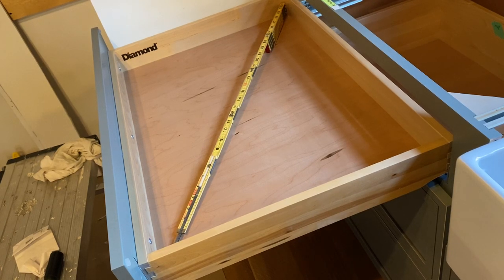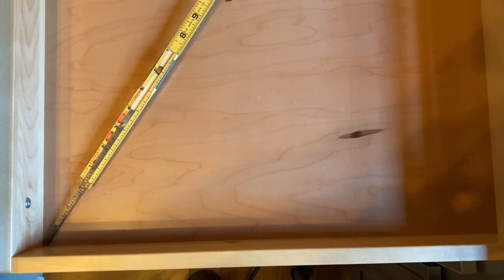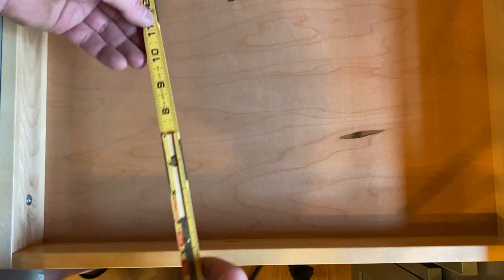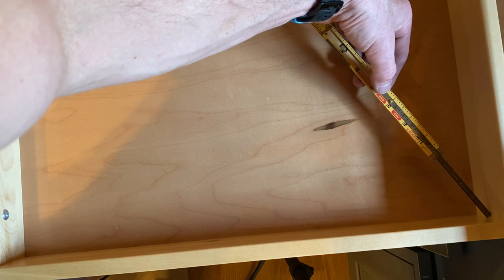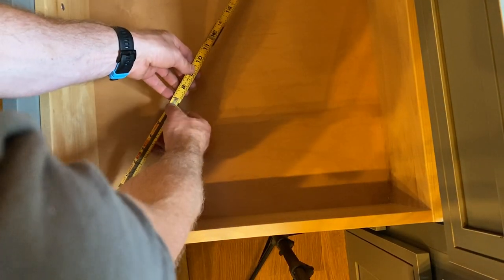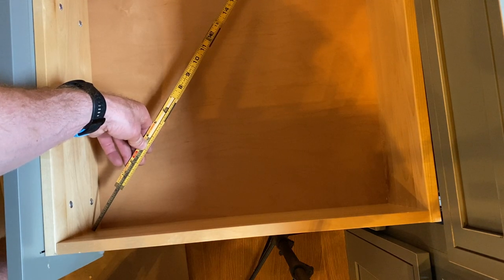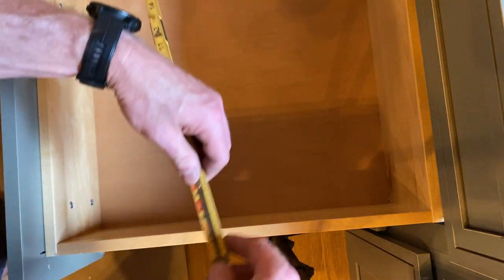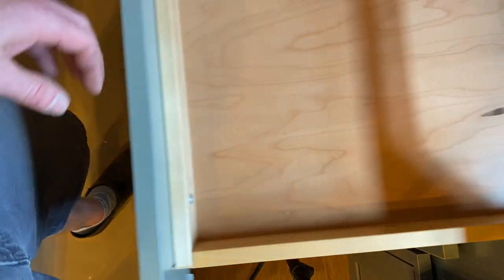Cabinet 181 crooked drawer. Won't close square and can't adjust.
I tried to adjust the drawer face, by pushing the right side forward, but the drawer will not close all the way.